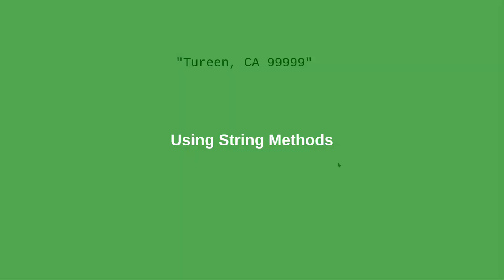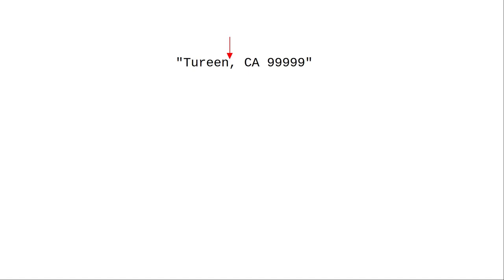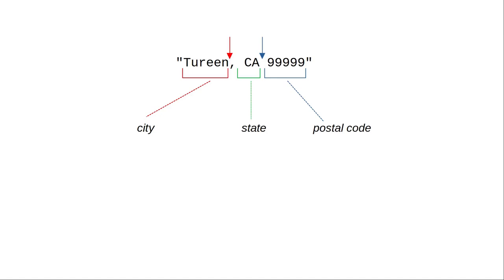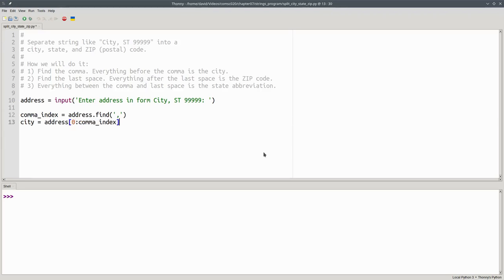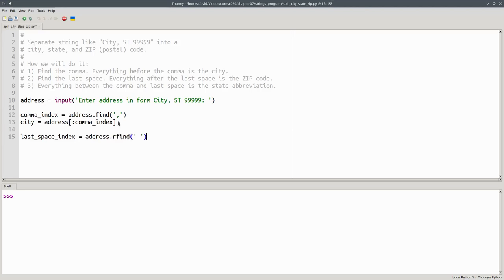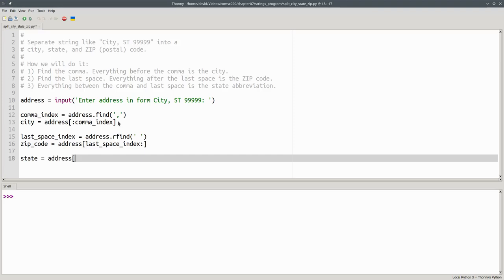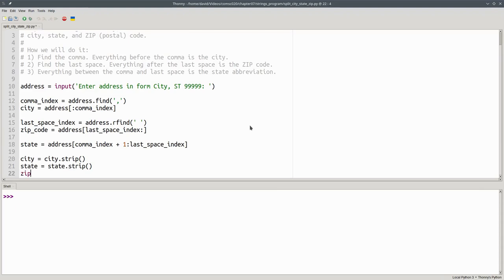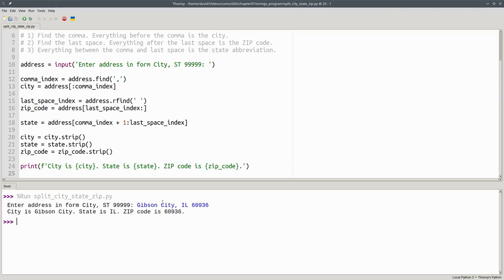Chapter 7: Using String Methods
A short program that uses string methods to split an address in the form 'City, ST 99999' into three separate variables for the city, state, and ZIP code (U.S. postal code)